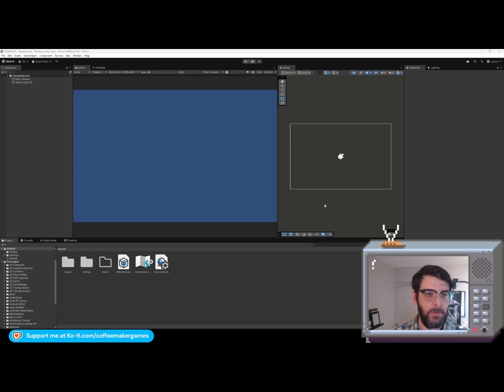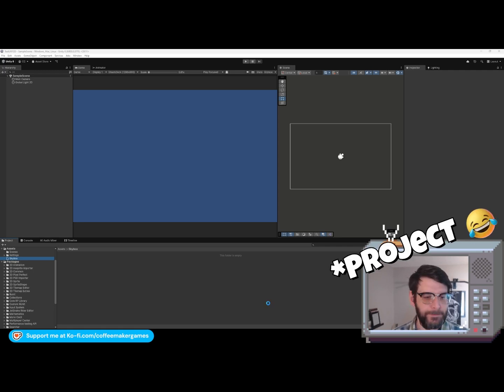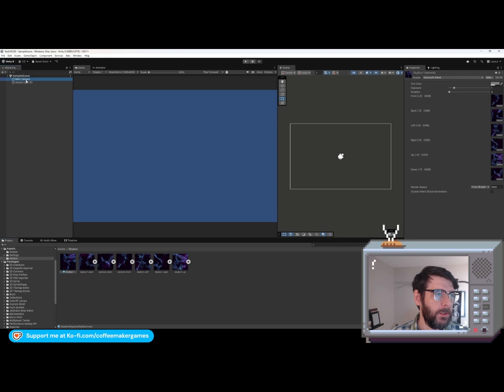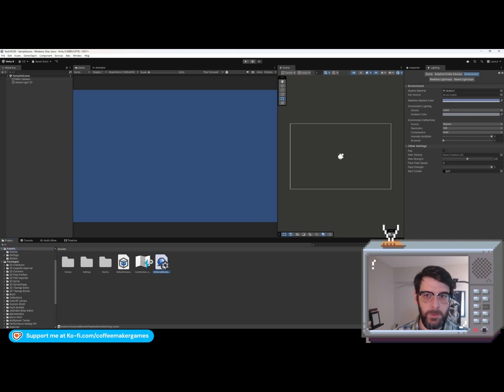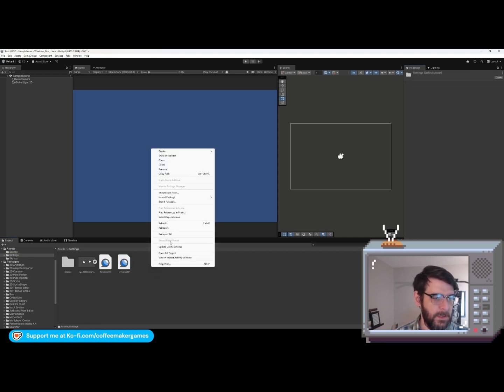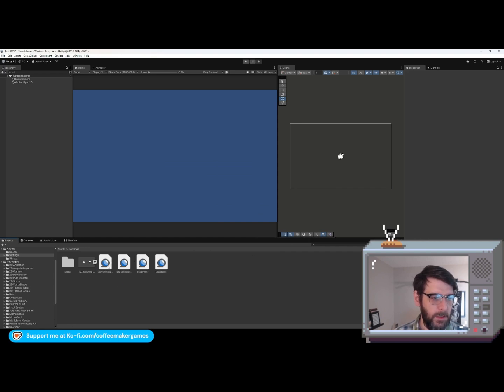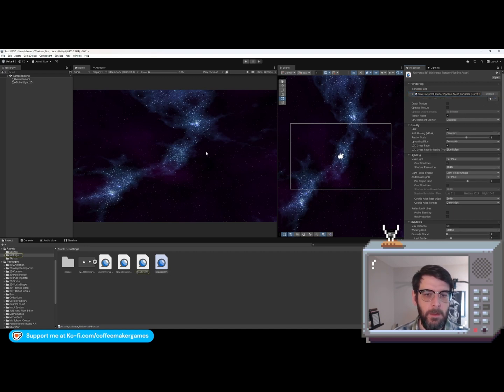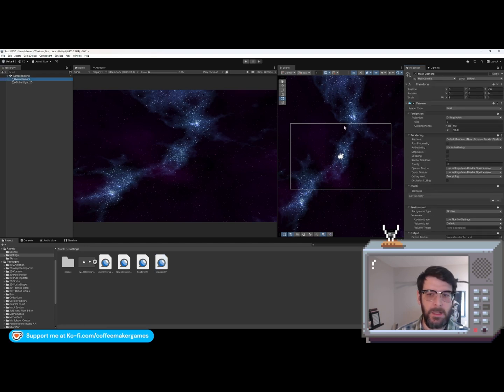Tutorial - Unity Adding Skybox to URP 2D Project or Converting to 3D Project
A simple tutorial showing how to quickly convert rendering in a Unity URP 2D project to use a 3D Renderer Asset so that a Skybox can be used. This effectively changes the 2D project to a 3D project, but working with 2D objects like sprites alongside 3D elements can bring other challenges. Have an issue or want to know more about how to tackle some of the common issues?